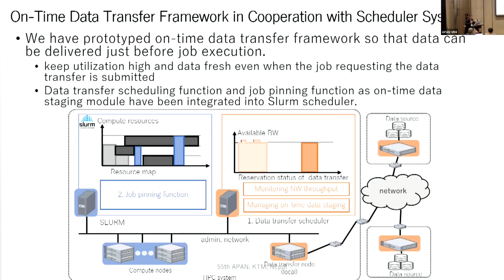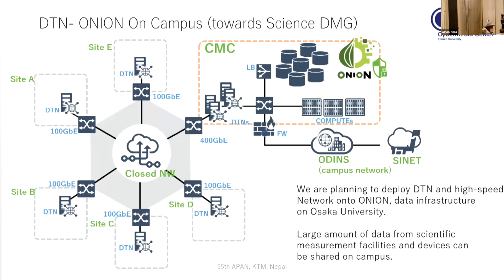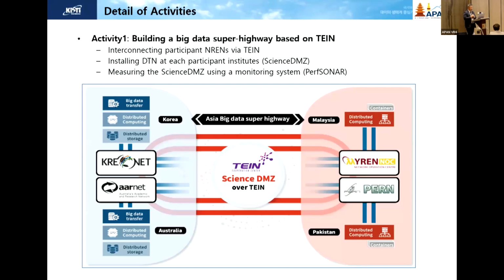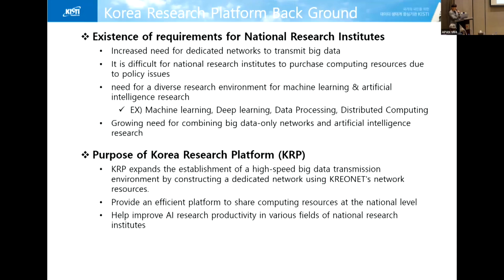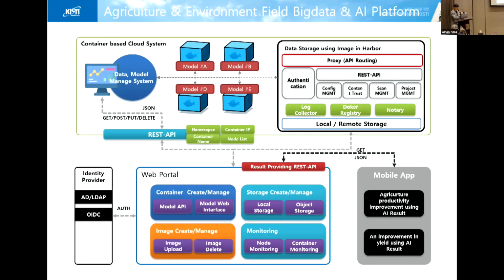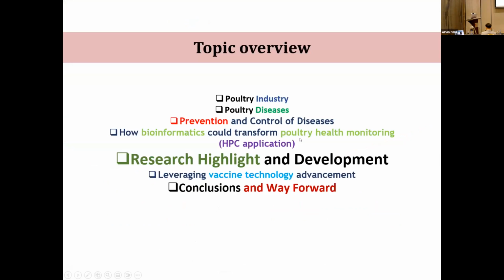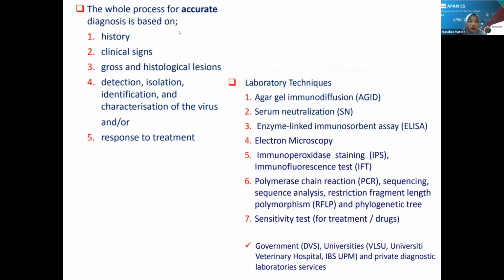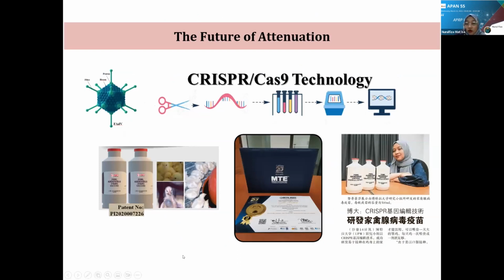APAN55 - Day 3 - APRP Working Group : Session 1